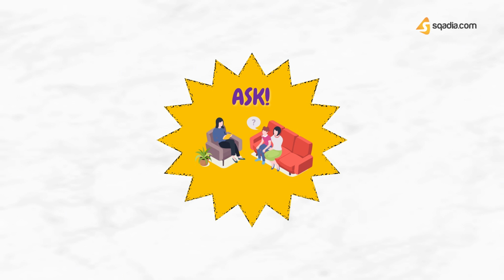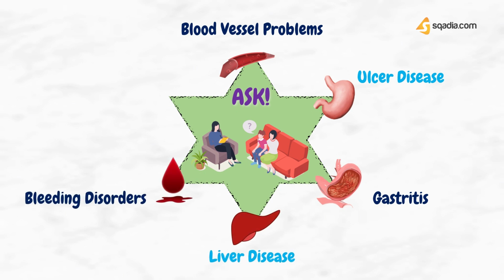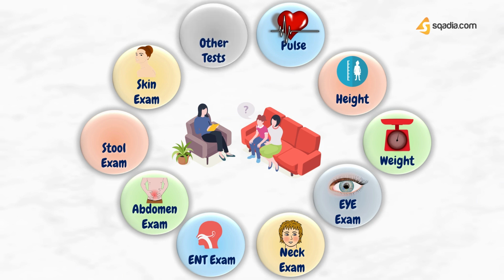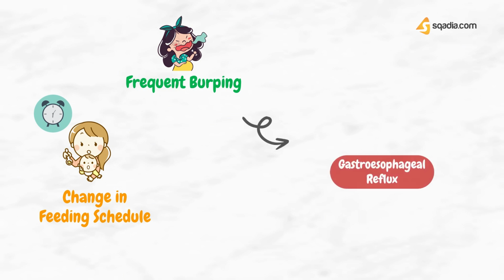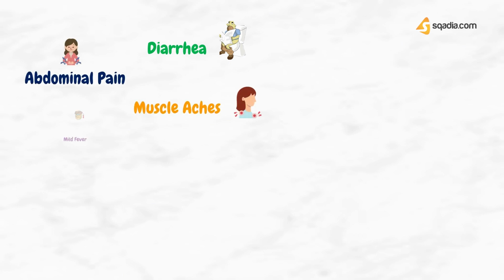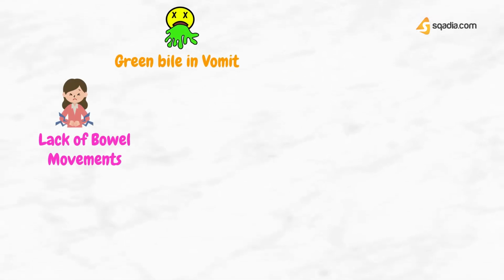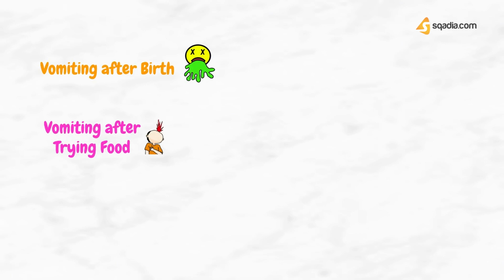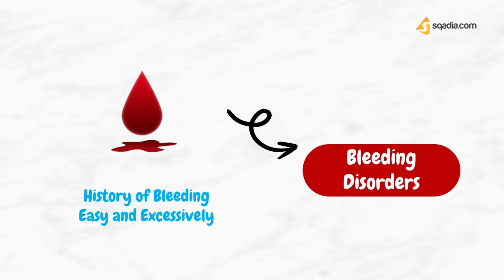Nausea and Vomiting in Children Differential Diagnosis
We are back with another addition to our DDx series, with our video on the Vomiting DDx. Well, You, as a doctor, often come across with Vomiting in Children.

In today’s video, we will be discussing your approach to the issues with Vomiting and differential diagnosis for Nausea and Vomiting in Children and guidelines for management.

▬ 📃 Nausea and Vomiting in Child Differential Diagnosis ▬▬▬▬▬▬▬▬▬▬
Nausea and vomiting are feeling sick to the stomach and throwing up.

▬ 📜 Nausea and Vomiting in Child History Taking
Now, there are some important questions, that you need to ask about the patient before making a differential diagnosis for Nausea and Vomiting in child nausea DDx:
🟠 Ask your patient about fever, weight loss, headache, earache, sore throat, vomiting blood, abdominal swelling or pain, diarrhea, decrease in bowel movements, crying on urination, dark urine, weakness, dizziness when standing, skin bruising, red spots on the skin, yellowing skin, blood in the stool.
🟠 Ask about the family history of the child such as blood vessel problems in the esophagus (the tube connecting the back of the throat to the stomach), ulcer disease, gastritis, liver disease, bleeding disorders, and gastrointestinal bleeding.
🟠 Ask how many times this has occurred, how much blood the child is throwing up, and whether the blood appears bright red or darker brown.

Ask about the medication history of the patient, including aspirin, indomethacin (Indocin), and steroids.

▬ 📃 Nausea and Vomiting in Child Physical Examination ▬▬▬▬▬▬▬▬▬▬
Now, that you are aware of the symptoms of your patient. What you are supposed to do next, is the physical examination of the patient.
🔵 Pulse
🔵 Weight and height
🔵 Thorough eye exam
🔵 Checking the neck for stiffness
🔵 Looking in the throat
🔵 Pushing on the abdomen
🔵 Checking stool for the presence of blood
🔵 Thorough skin exam

Above is the physical examination for DDx in pediatric vomiting.

▬ 📜Nausea and Vomiting in Child Causes ▬▬▬▬▬▬▬▬▬▬
Following are the causes of Nausea and Vomiting in Children for differential diagnosis of abdominal pain and vomiting :
🟤 Gastroesophageal reflux
🟤 Acute gastroenteritis
🟤 Systemic infection
🟤 Hepatitis
🟤 High bowel obstruction
🟤 Lower bowel obstruction
🟤 Brain injury
🟤 Poison or medications
🟤 Metabolic disease
🟤 Psychologic disturbance
🟤 Esophageal tear
🟤 Bleeding disorders

Above are the causes of Nausea and Vomiting in children, for more detail watch the complete video here. Have a look at our related videos here!
🟢 Anti Emetics
🟢 Acute Vomiting